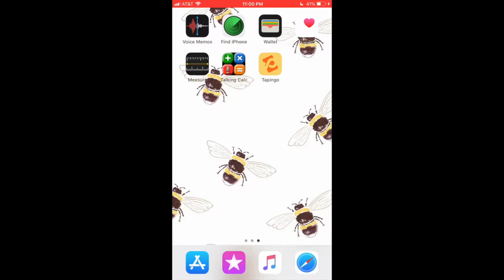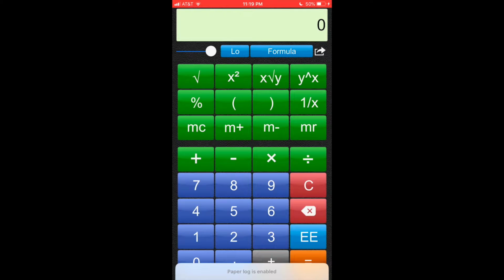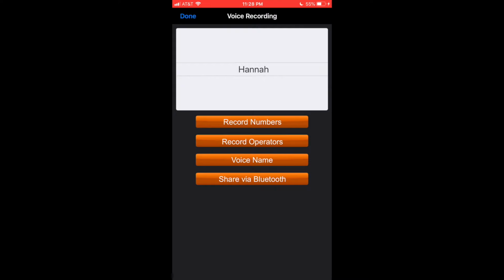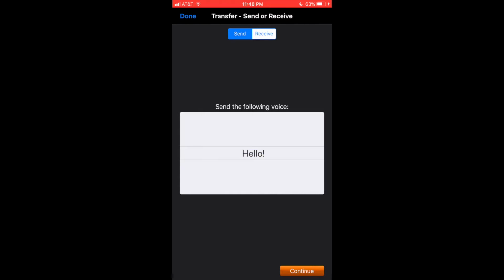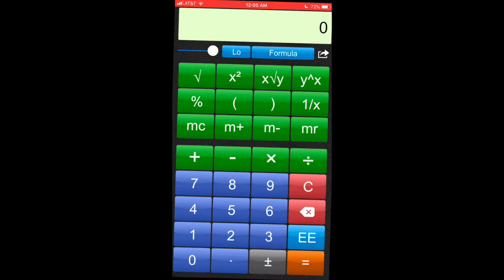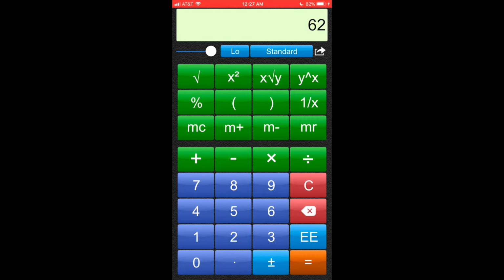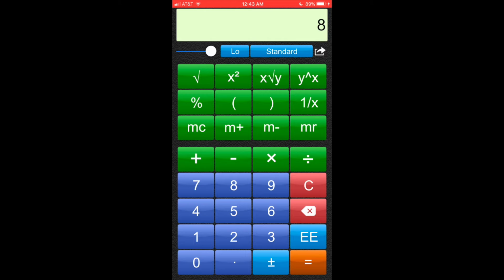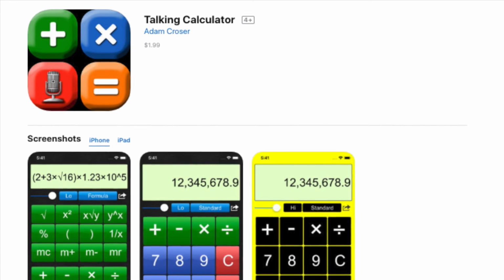SPE 579 App Demonstration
This video was created to meet requirements for SPE 579 in the Fall 2018 semester at Missouri State University. In the video, I review the Talking Calculator app and demonstrate some basic functions.